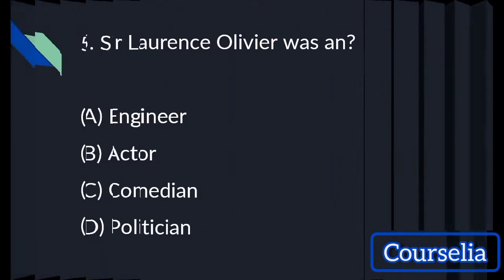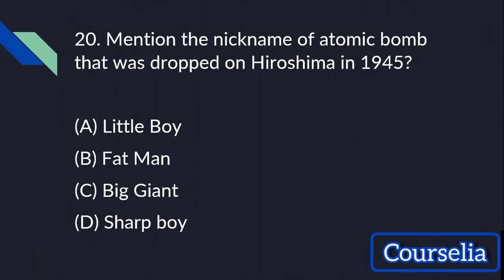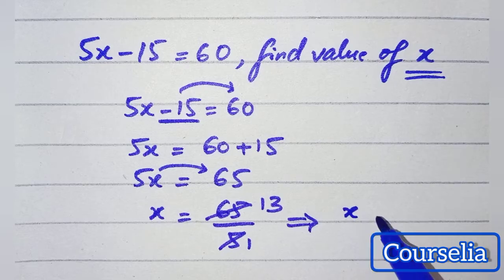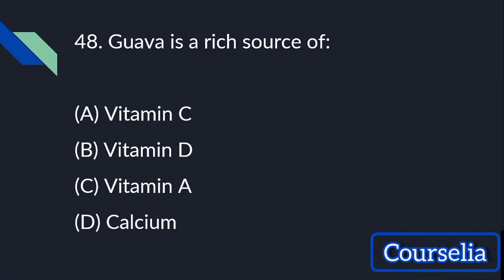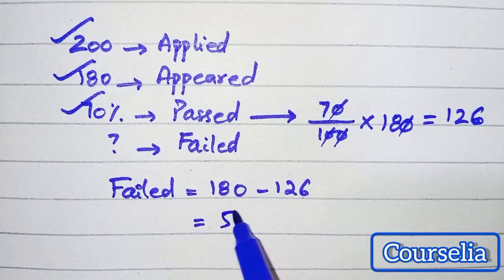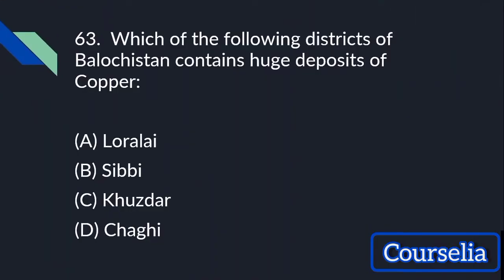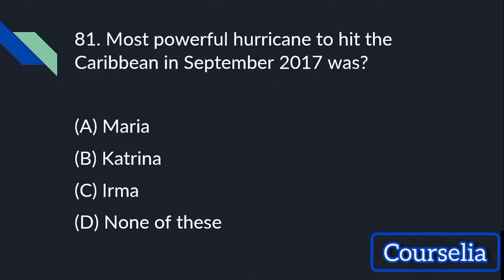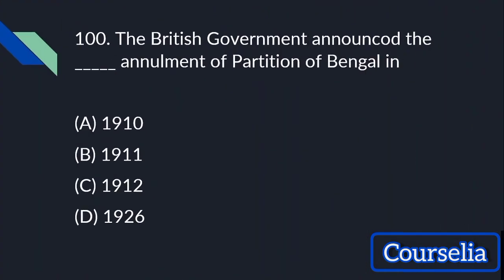PMS GK Past Paper 2018 | PMS GK Past Paper 2017 | Solved & Explained with updated data, facts & maps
Assalam-u-Alaikum!
In this Video, I am going to solve and explain in detail the Past Paper of 2018 of General Knowledge (GK), Provincial Management Service (PMS).

We will cover following points in detail in this Video:
1. All MCQs of the Past Paper 2018 of General Knowledge (GK), Provincial Management Service (PMS)
2. Discuss Repeated questions
3. Updated data, Updated facts and figures
4. Solve the MCQs in light of current data, figures, flowcharts, diagrams, maps and updated knowledge

0:00 Introduction
0:22 Name the person, who was exiled to Saint Helena after renowned battle of "Waterloo" in 1815
0:36 CT scan stand for which of the following?
1:03 The country of Ghana was formerly known by what name?
1:14 Congo Is the new name of
1:18 Black Pool is?
1:30 Which is the biggest freshwater lake in the world?
1:36 Which is the deepest lake in the world?
2:07 Bering strait separates Russia from?
2:44 International Date Line passes through?
3:53 "We the people of United Nations" are the opening word of which of the historical documents?
4:27 The name of Ceylon changed into Sri Lanka in?
4:55 One Gram of gold is equal to how many Milligrams of gold?
6:10 Oldest Inhabited city In the world Is?
6:19 The Cultural Center of Gandhara Civilization was situated at present day In
6:39 The book 'Wealth of Nations' was written by
6:53 Communist Manifesto was originally published in which language?
7:03 The famous Incident of Boston Tea Party took place In?
7:17 Ahmad Khan Kharal the famous character of war of Independence belongs to?
7:35 "Pride and Prejudice" was written by
7:57 Which among the following is Starch digesting enzyme?
8:22 Guava is a rich source of
8:33 Diameter of Jupiter is ___ times of earth's diameter?
8:43 Which is the hottest planet In the Solar System?
9:05 The Jallianwala massacre took place In
14:29 Working boundary Is a boundary between
14:44 What does RAM In a computer stand for?
14:57 Wife of Bill Gates is the CEO of Gates Foundation, what is name of her wife?
15:18 Persecution of Rohingya Muslims Is in which state of?
16:10 Malabar is the old name of?
16:35 Most powerful hurricane to hit the Caribbean in September 2017 was?
16:55 During the process of photosynthesis, plants releases the
17:17 An example of a hereditary disease is
18:06 Name the biggest barrage of Pakistan?
18:20 The average weight of human heart is?
18:38 The Statue of Liberty was presented to the United States by the people of?